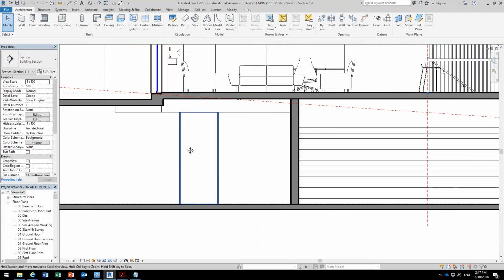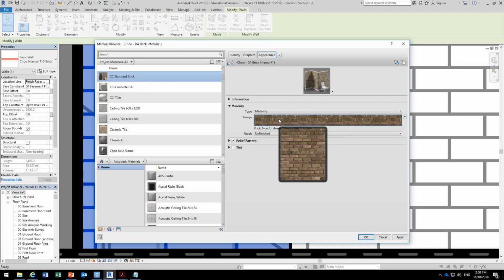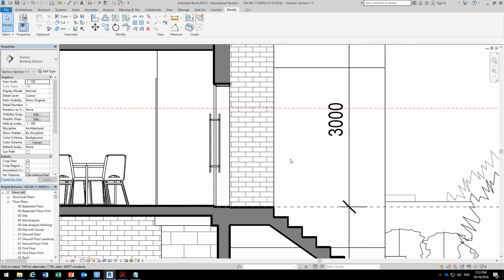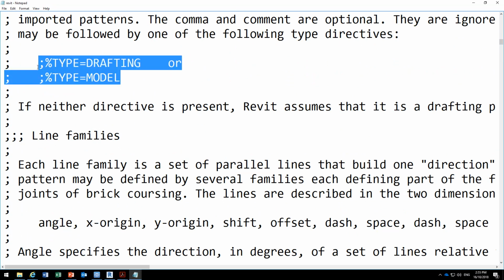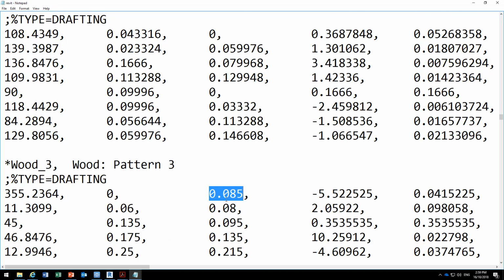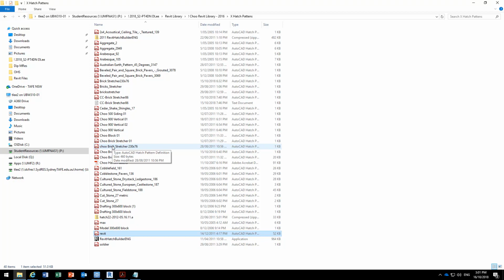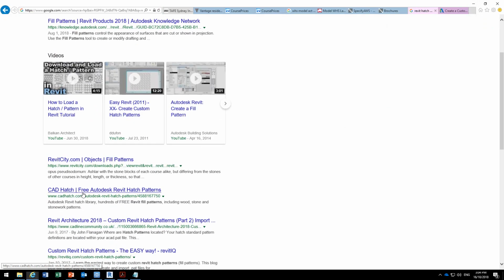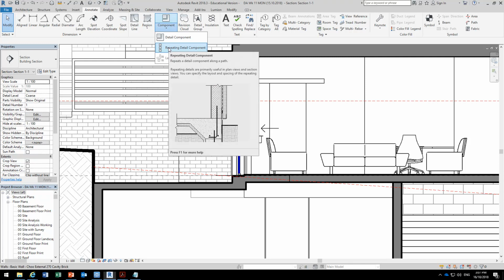17 Revit Brick Course Pattern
Revit tutorial showing how to work with hatch patterns and repeating details